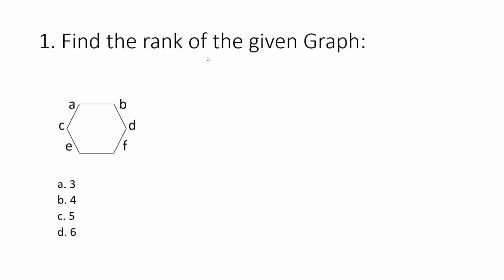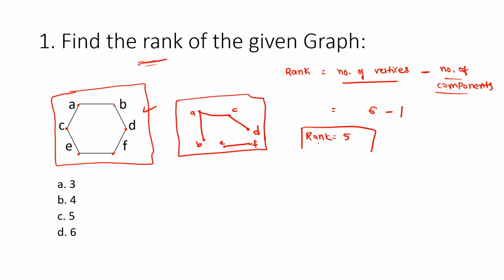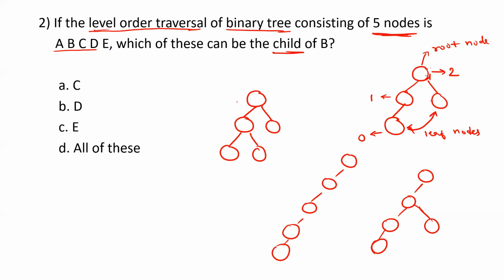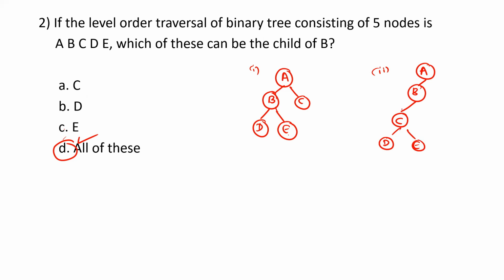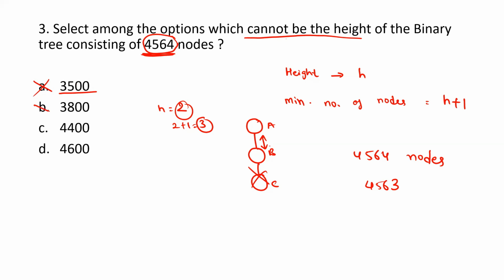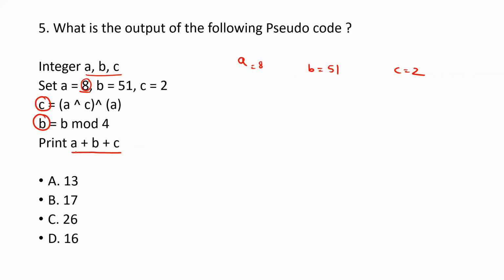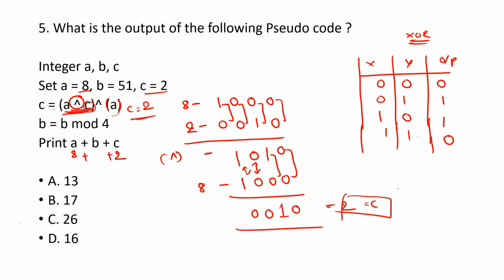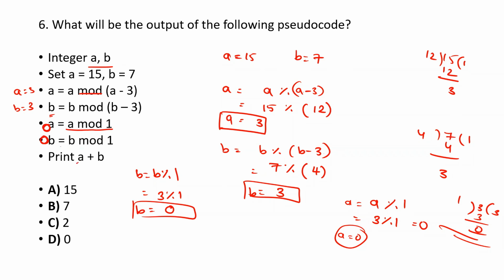Capgemini Theory Data Structure & Algorithm Questions | Tree & Graph Questions 🔥🔥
On All GeeksForGeeks Courses

capgemini game based aptitude test
capgemini interview for freshers
capgemini deductive logical thinking
capgemini interview questions and answers
updated capgemini exam pattern 2022
capgemini syllabus 2022
capgemini motion challenge
how to prepare for capgemini exam
capgemini digital challenge
topics to prepare for capgemini
latest capgemini exam pattern 2022